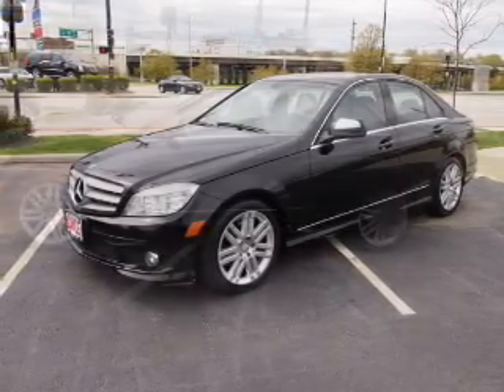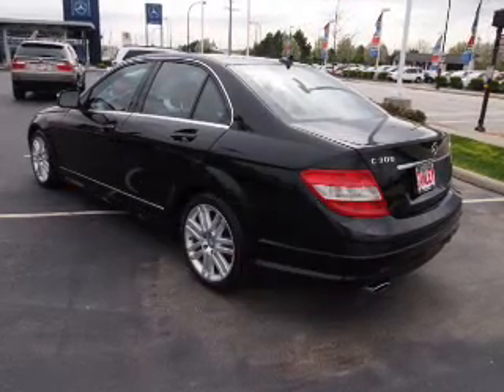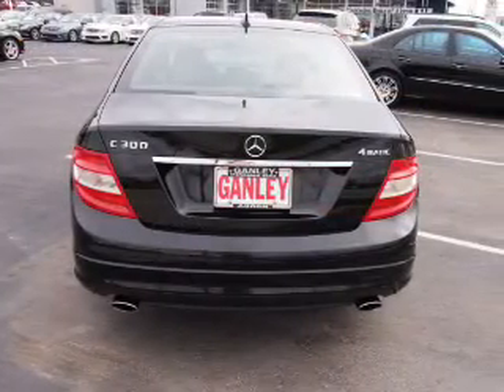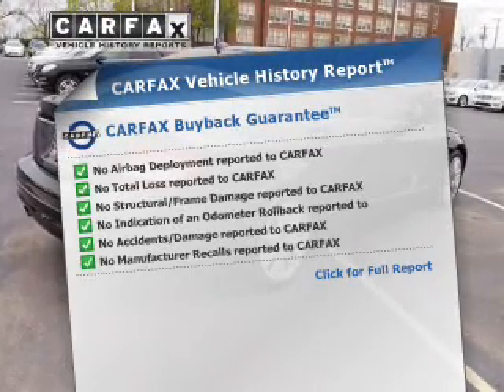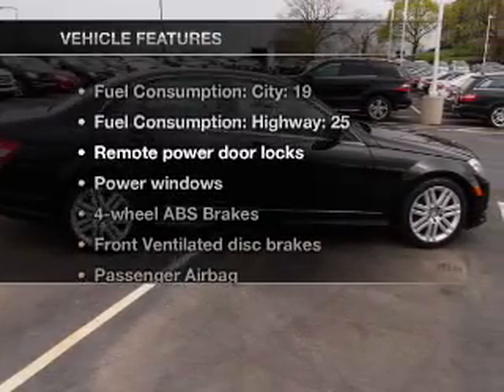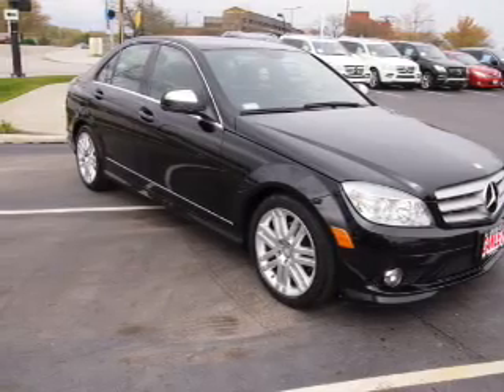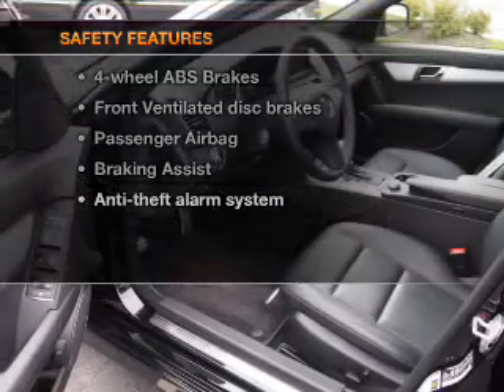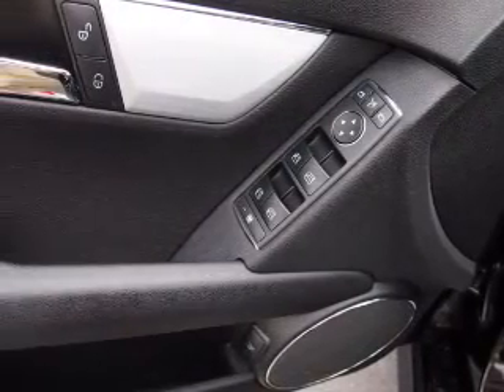2006 Nissan 350Z - Akron OH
Year: 2006
Make: Nissan
Model: 350Z
Trim: Enthusiast
Engine: 3.5 liter 6 cylinder 24 valve
Transmission: 6-Speed Manual
Color: Silver Alloy Metallic
Mileage: 64161
Address:
1345 E Market Street